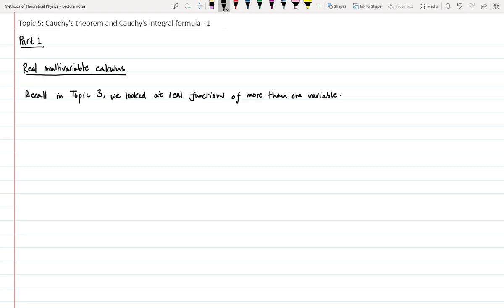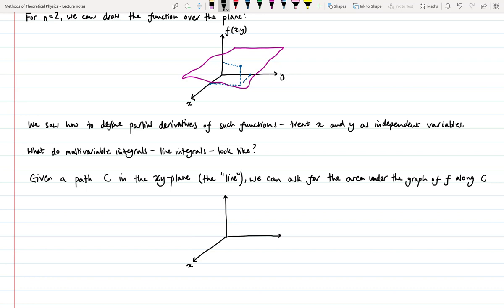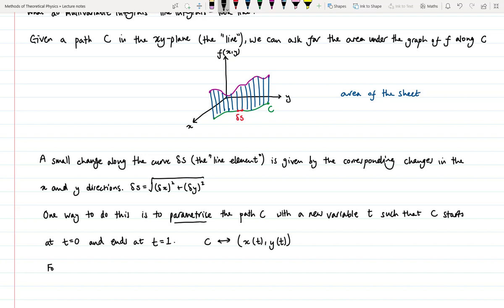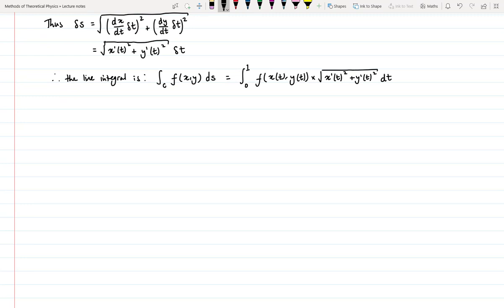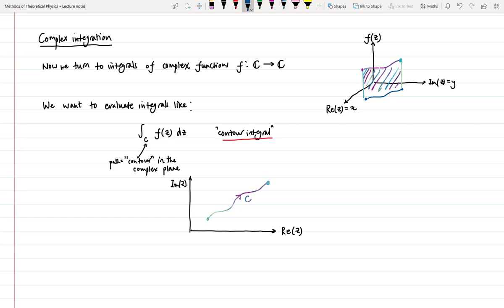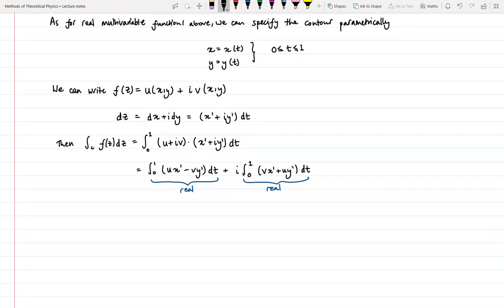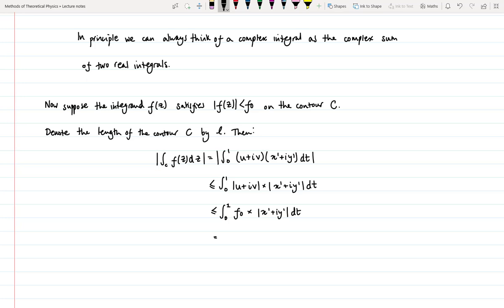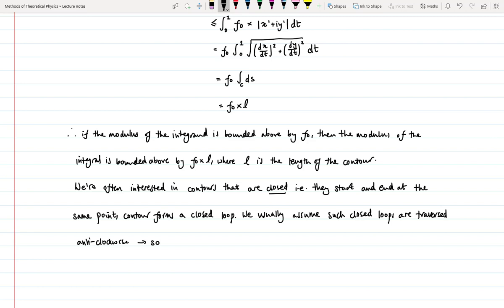5.1 Cauchy's theorem and Cauchy's integral formula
Here we will introduce the concept of a contour integral of a function in the complex plane. Remarkably, we will see that the analyticity of a complex function in some region means that line integrals in that region depend only on the endpoints, and are independent of the path taken: Cauchy's theorem. This will be used to show that the value of an analytic function at a point in some region is determined by the value of the function on the region's boundary: Cauchy's integral formula, an intriguing non-local property of complex analytic functions.

This topic covers: real multivariable calculus; complex integration; Cauchy’s theorem; multiply connected regions; Cauchy’s integral formula.

1. Revision of complex numbers
2. Real analysis
3. Cauchy-Riemann equations and analyticity
4. Multivaluedness and branches
5. Cauchy's theorem and Cauchy's integral formula
6. Series expansions of complex functions
7. Singularities and the residue theorem
8. Real integrals 1
9. Real integrals 2